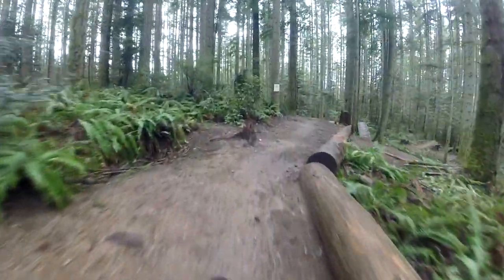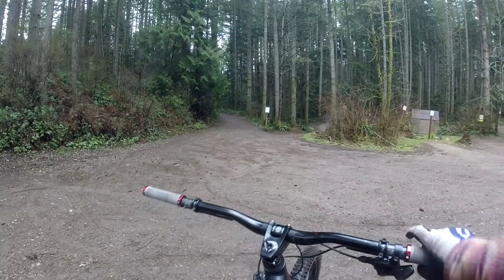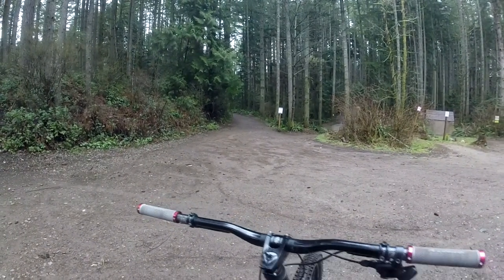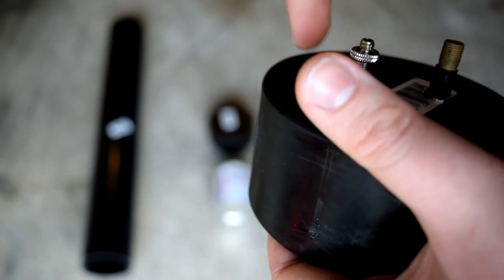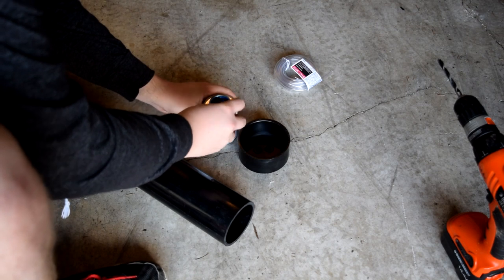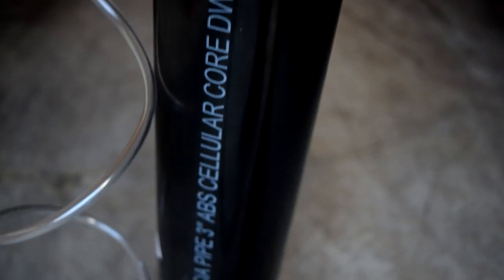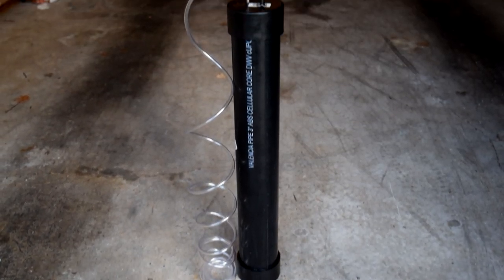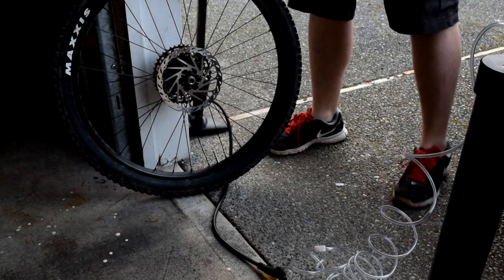DIY TUBELESS INFLATOR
while i say you can go up to 120 PSI DONT DO THAT, not becasue the pump will break, but because the tire will actually fail and explode, almost all tires i have tried mounted on 30, if that didnt work then 60 was just enough no matter what. Please be safe and take precautions when using this, i am not responsible for any personal injury due to recreation or miss use of the item

Feel free to private message me with any questions or comments.

About Me:
I'm a Washington born rider based in the great pacific northwest, i enjoy making videos and more importantly love riding bikes! Ive been riding since i was a kid for fun but got competitive in the last few years. I hope you enjoy watching me as a rider and content creator improve over time.